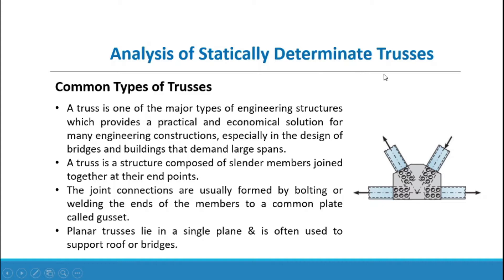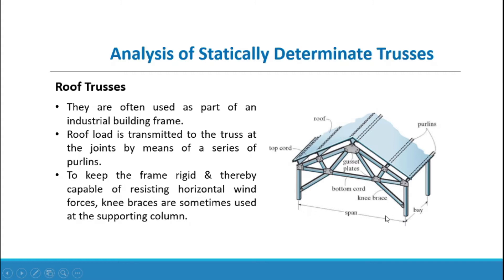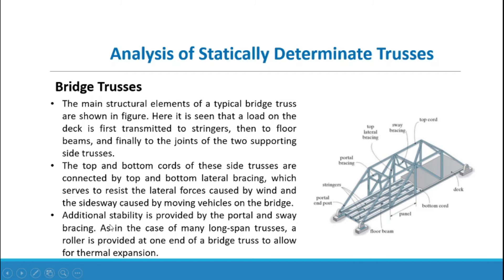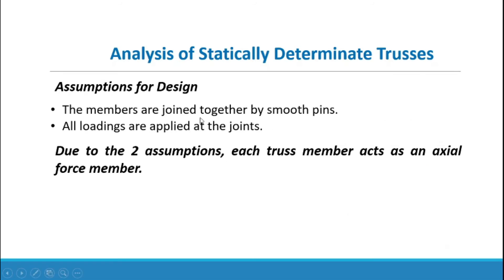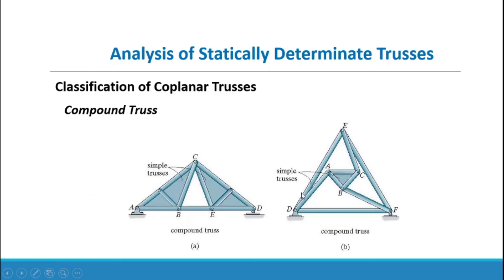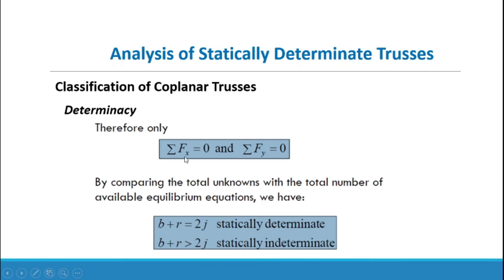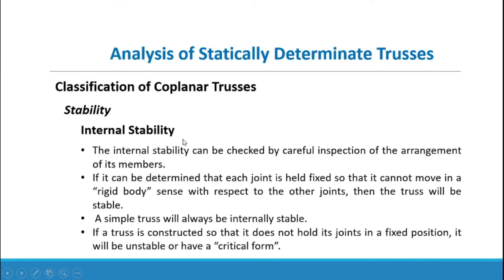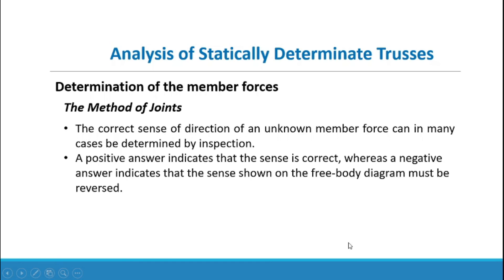Theory of Structures: Stress Analysis of Trusses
Lesson:
Stress Analysis of Trusses